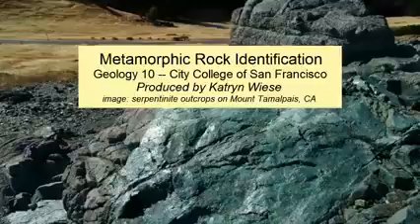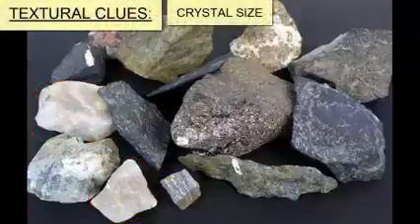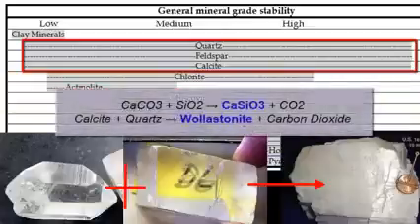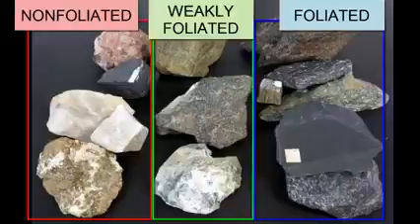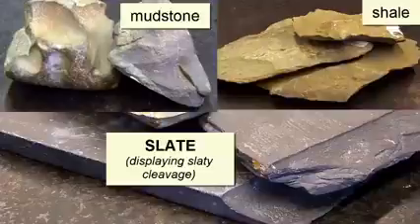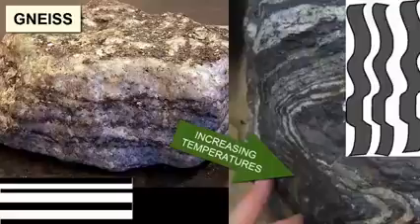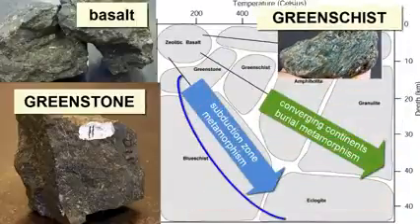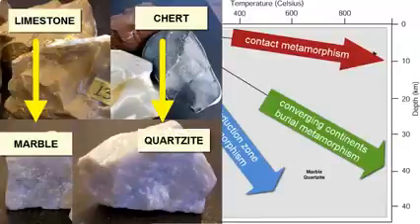How to identify a metarmophic rx(1)